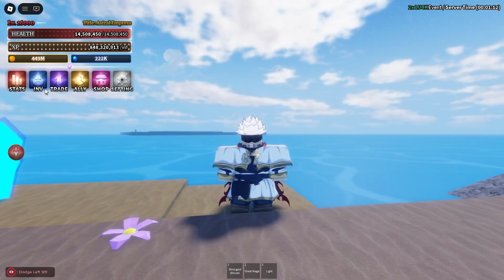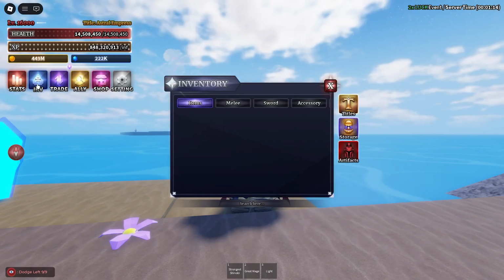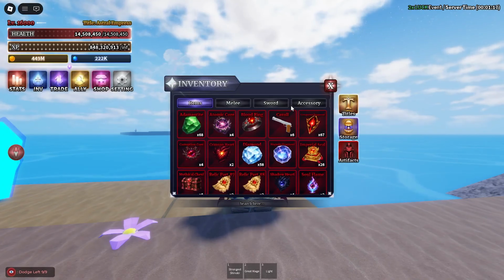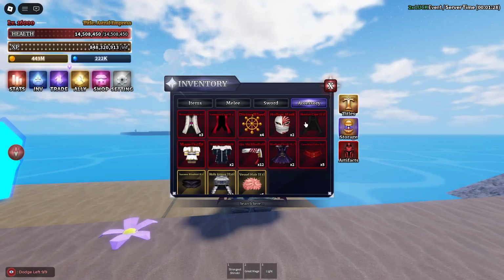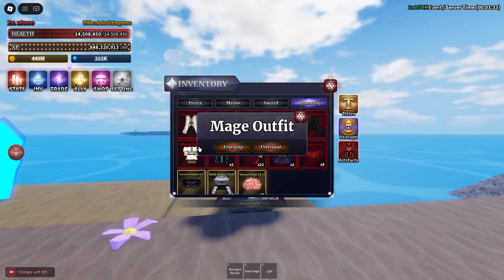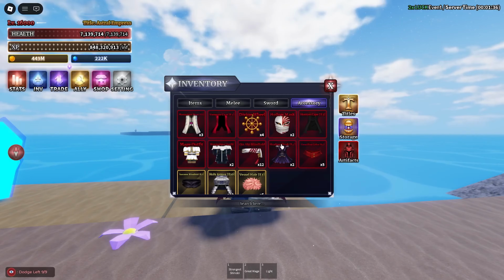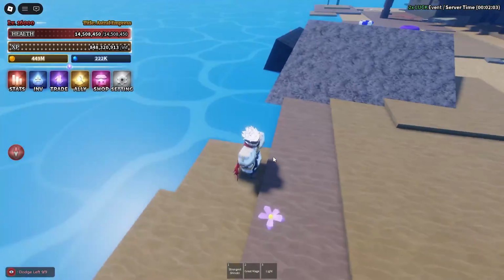How to Equip and Unequip Cosmetic in Sailor Piece Roblox - Full Guide